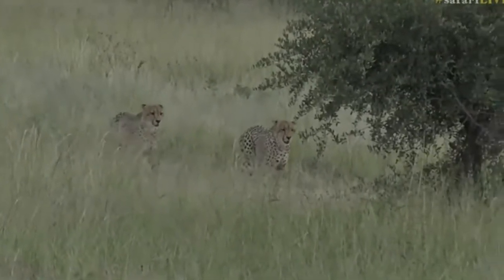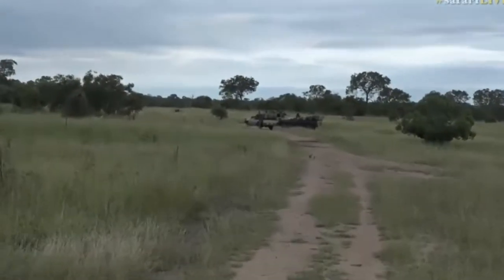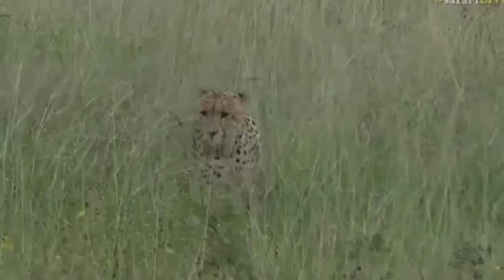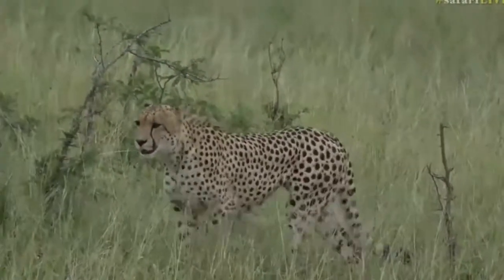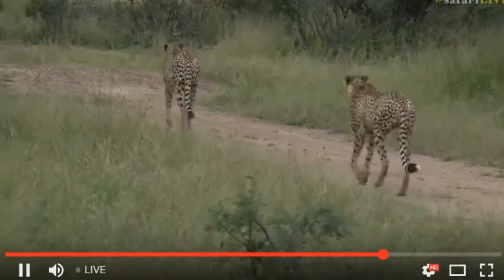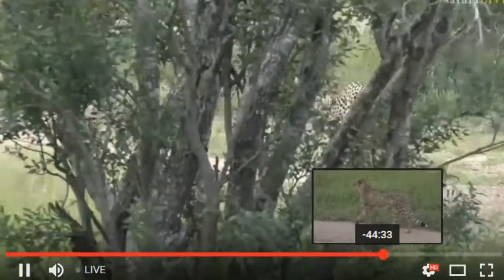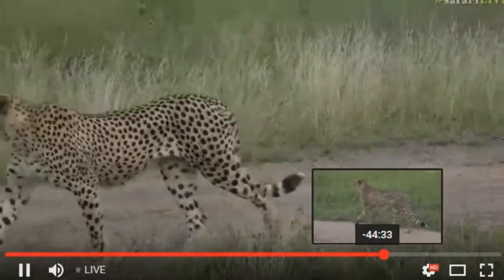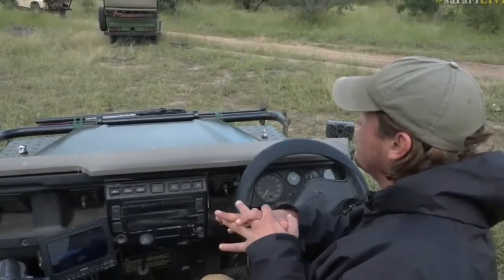april 26, 2018- Cheetah sighting but check the skill this adult Impala is showing off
018- Cheetah sighting but check the skill this adult Impala is showing off